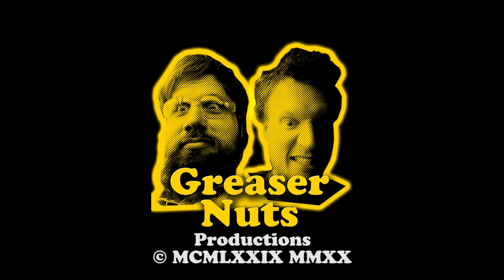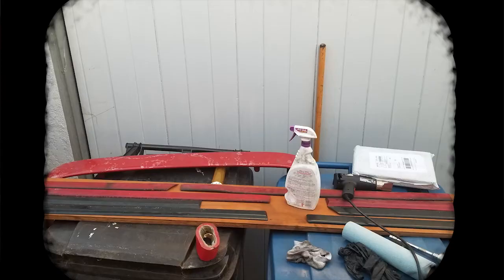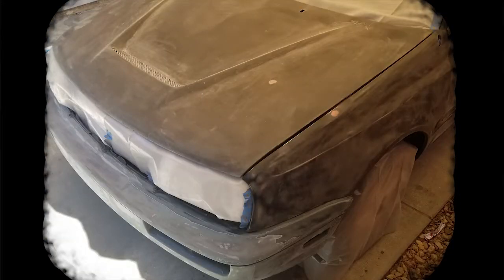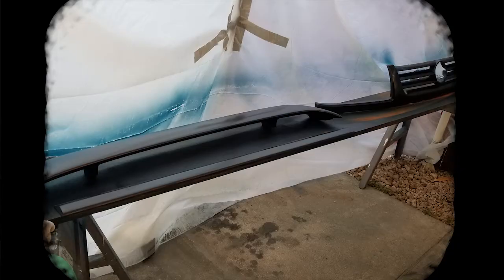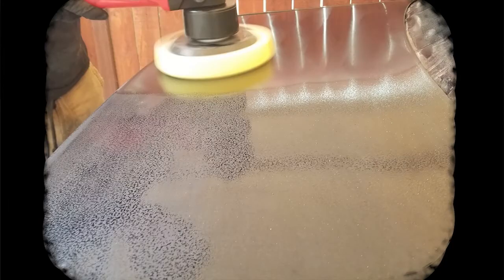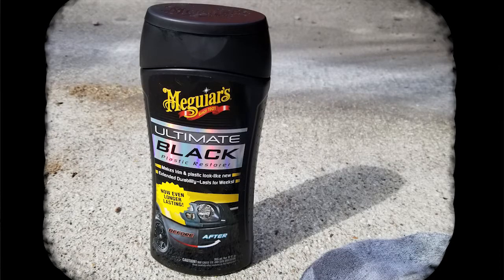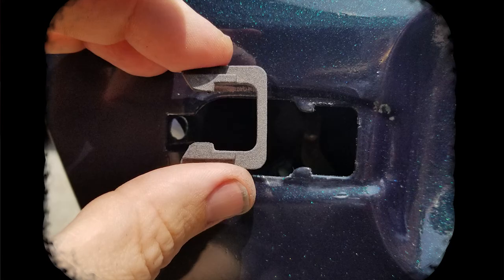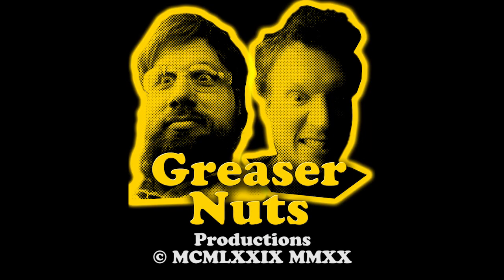Painting a 1998 VW Jetta TDI in a Driveway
To purchase the VW clips and mounts shown in the video, contact us We custom make those weatherstripping clips and VW door handle mounts in the USA and out of high strength and high resilience plastics.

I wanted to put my lockdown quarantine time to good use.   So I renovated my 1998 VW Jetta TDI.  The projector filmreel was just for fun, because I didn't take any video of the filling, taping, sanding, priming, wet sanding, painting, wet sanding, clear coating, wet sanding, compound polishing, finishing polishing, and waxing.  Thought it would be a cool throw back to the old educational filmreels from the early 80's.